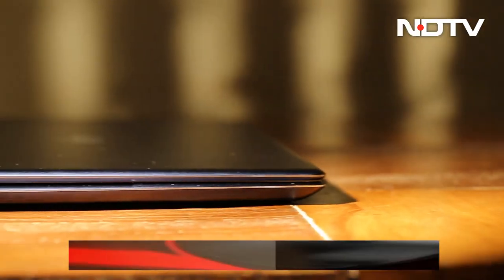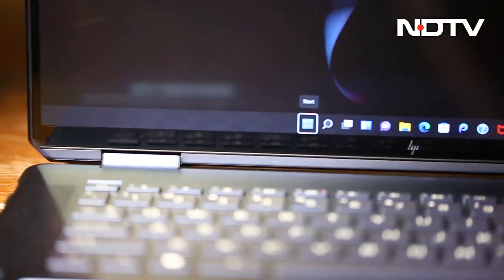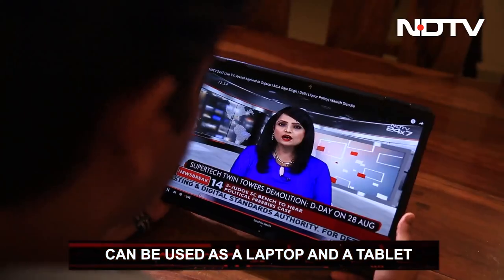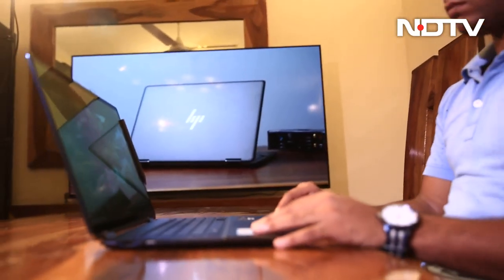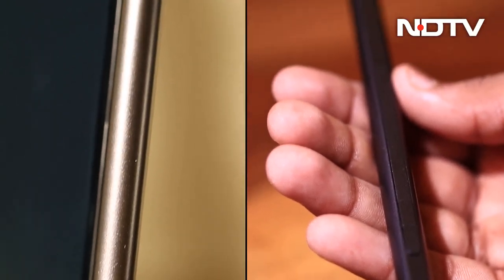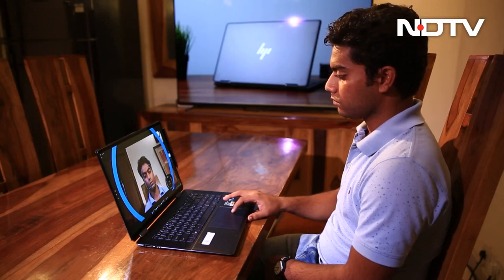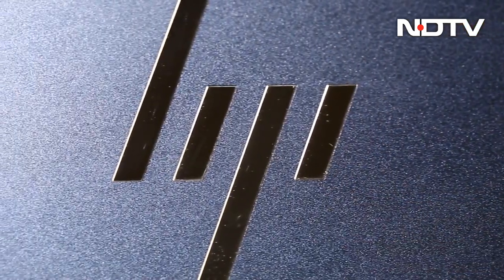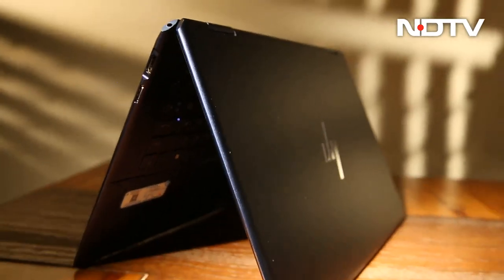HP Spectre x360 16: The Ultimate 2-in-1 Laptop From HP? | The Gadgets 360 Show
Less is more with this 2-in-1 laptop from HP. It features a 3K resolution display, 16GB DDR4 RAM, and a stylus for additional support. Work meets entertainment half-way here with a stylish build. But can the price justify what it brings to the table?